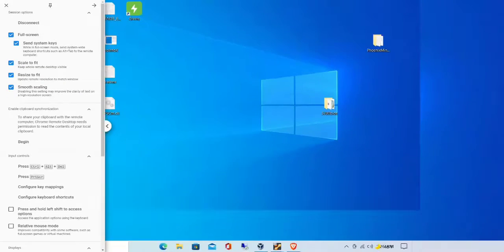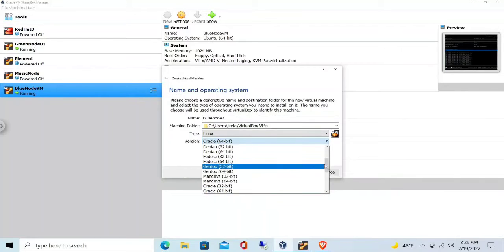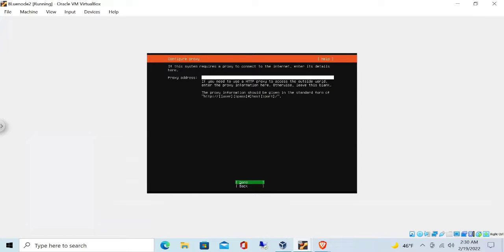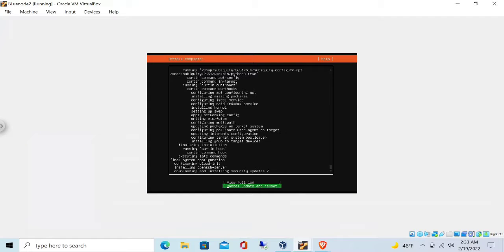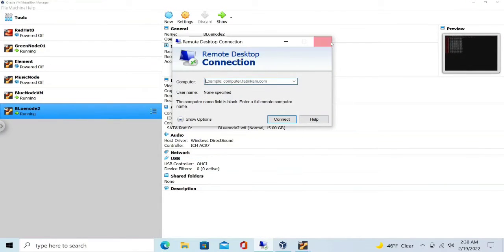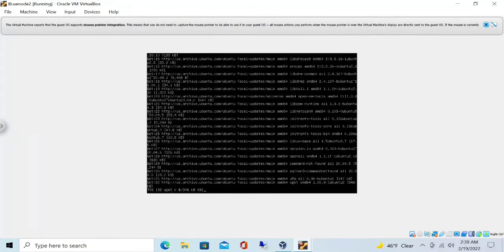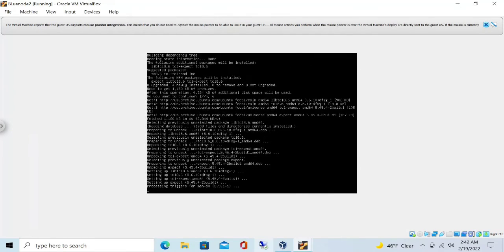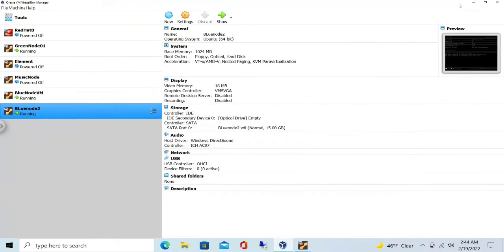BlueNode VirtualBox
How to install multiple nodes on your computer using VirtualBox